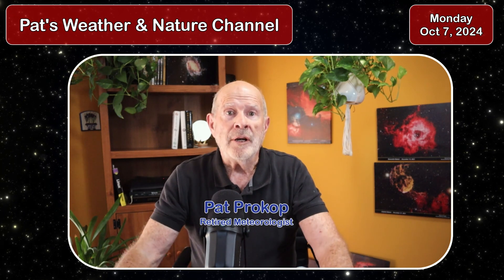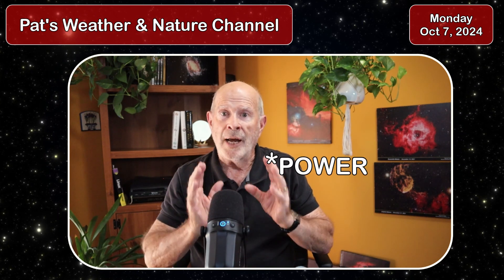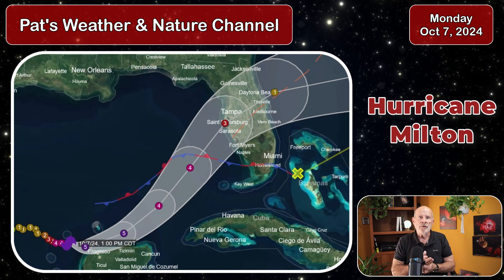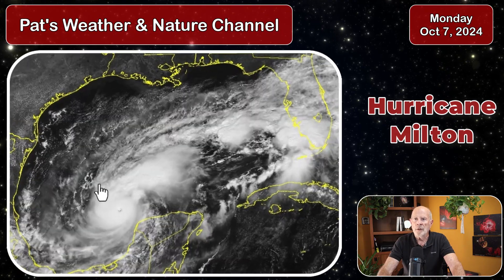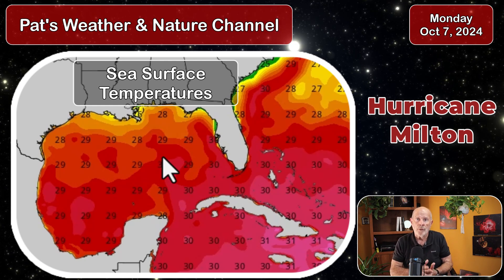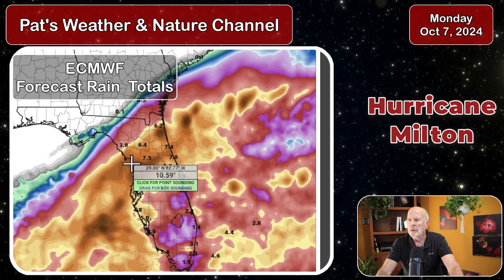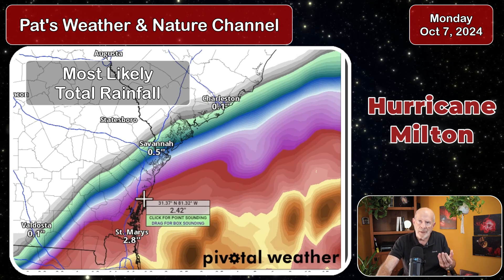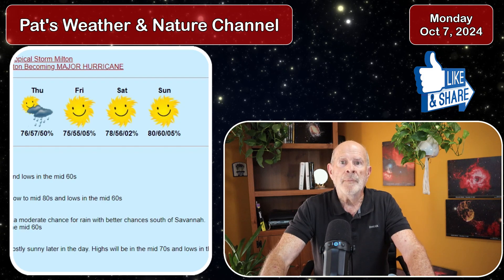Hurricane Milton Cat 5 Oct 7 from Pat Prokop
Hurricane Milton has become a very dangerous category 5 storm with 175 mph winds.  Let's take a look at that and how will it affect Georgia and South Carolina?